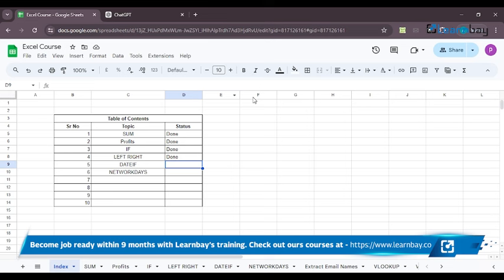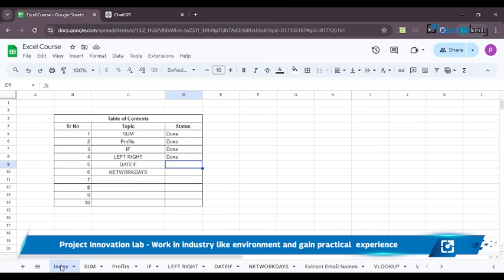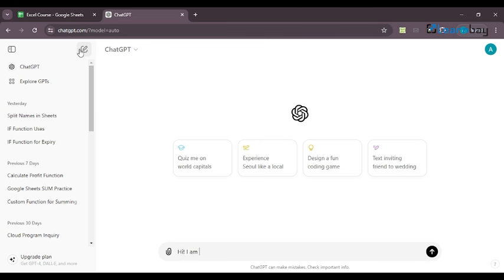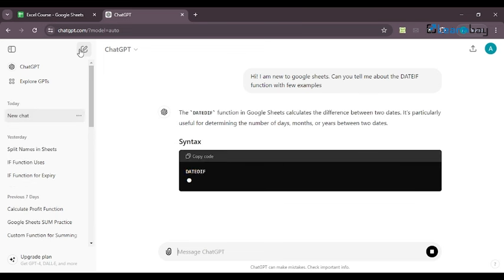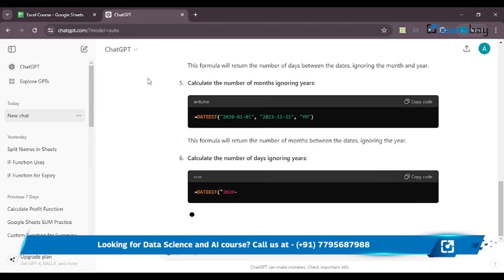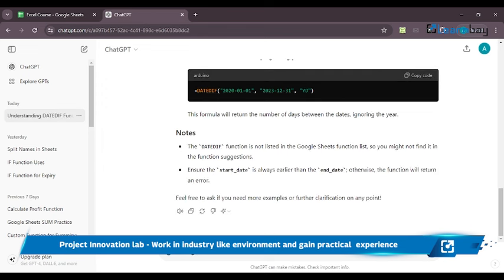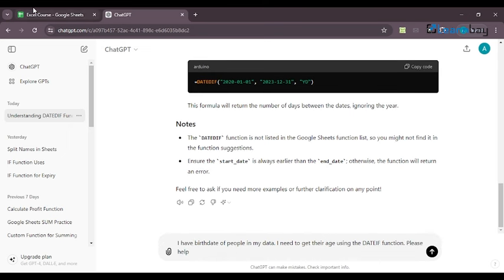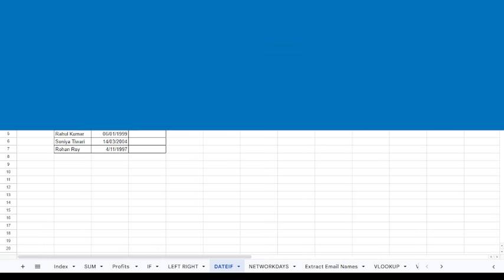How to Use the DATE IF Function in Excel Using ChatGPT | 10X Your Excel Skills with ChatGPT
In this tutorial, learn how to use the DATE IF function in Excel with the help of ChatGPT. Discover how to automate tasks, simplify complex calculations, and boost your productivity. Whether you're a beginner or an advanced user, this video will show you how to 10X your Excel skills using ChatGPT.

By the end of this video, you'll be able to:

- Understand the syntax and usage of the DATE IF function
- Use ChatGPT to generate DATE IF formulas
- Apply the DATE IF function to real-world scenarios
- Take your Excel skills to the next level with ChatGPT